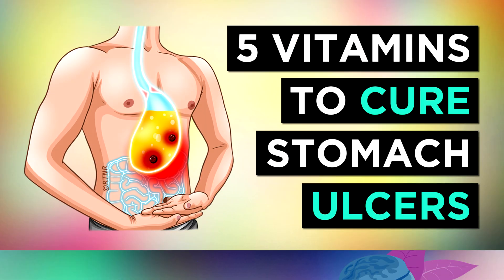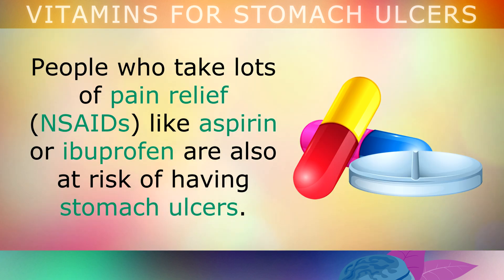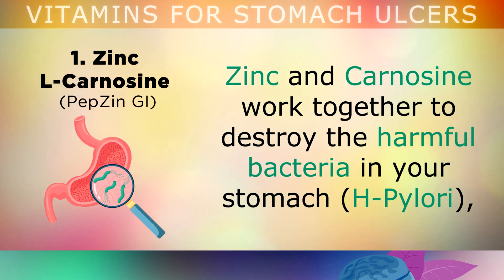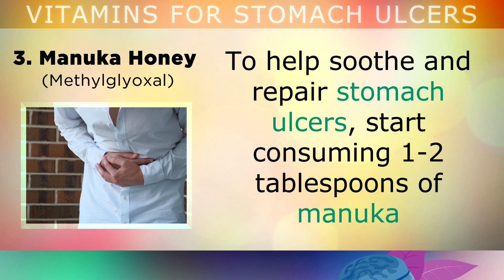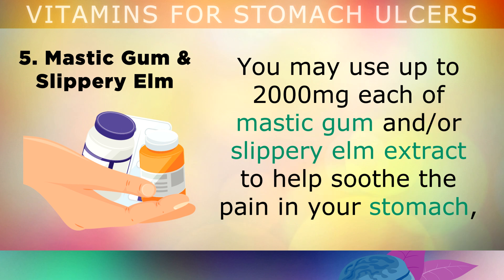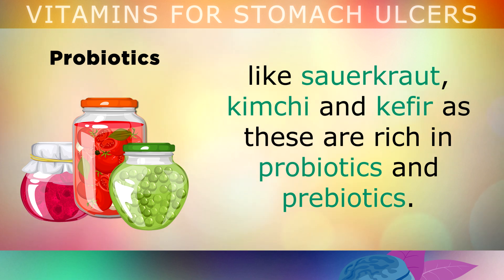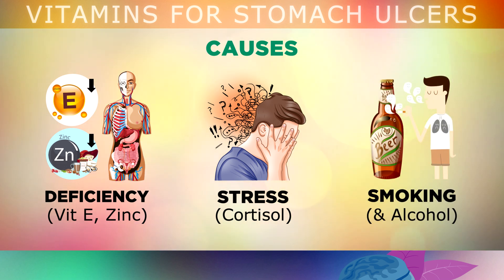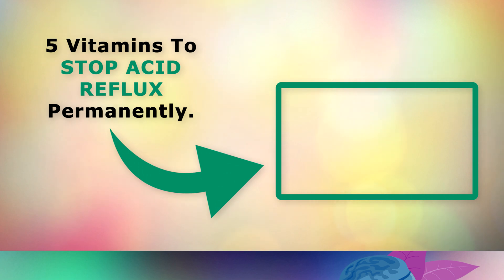5 Vitamins That Heal STOMACH ULCERS (Naturally)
The top 5 vitamins to heal ulcers.

Gastric ulcers can be very painful, causing a dull aching sensation at the top of the abdomen, usually on an empty stomach. When eating food, the pain may subside as it coats the ulcer, preventing stomach acid from touching it temporarily.

Unfortunately the common medications like PPI's, pain killers and antacids can make ulcers worse over time, as these allow a harmful bacteria (H-Pylori) to continue to infect the stomach lining, forming new ulcers and preventing existing ulcers from healing.

In this video we take a look at the root causes of ulcers, and the top 5 vitamins & supplements that heal ulcers including zinc l-carnosine, cabbage juice, manuka honey, sulforaphane glucosinolates, mastic gum & slippery elm and also probiotics.

These supplements/remedies help to repair the stomach lining, destroy H-pylori and promote healing within the digestive system, to allow the tissues and ulcers to heal naturally.

Timestamps:
⏰ 00:00 - What Causes Stomach Ulcers?
⏰ 01:04 - Signs of Stomach Ulcers
⏰ 02:55 - 1. Zinc L-Carnosine
⏰ 03:36 - 2. Cabbage Juice
⏰ 04:46 - 3. Manuka Honey
⏰ 05:42 - 4. Sulforaphane (Broccoli Sprouts)
⏰ 06:49 - 5. Mastic Gum & Slippery Elm
⏰ 07:37 - Probiotics
⏰ 08:56 - Causes of Ulcers
⏰ 10:04 - How To Heal Ulcers Naturally

Graphics Credits: Vecteezy.com, Freepik.com, My Wife's Digital Drawings